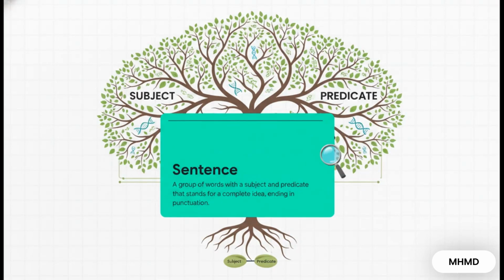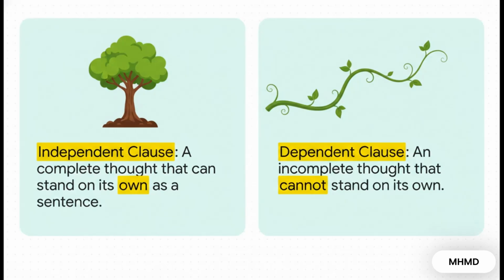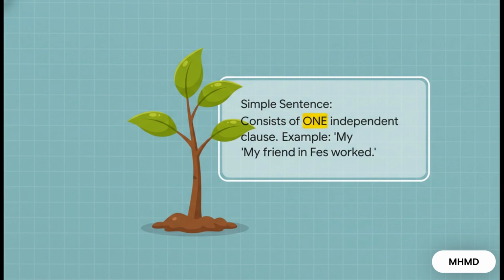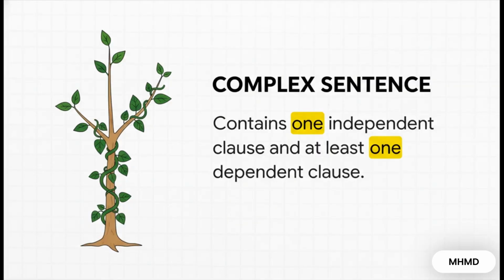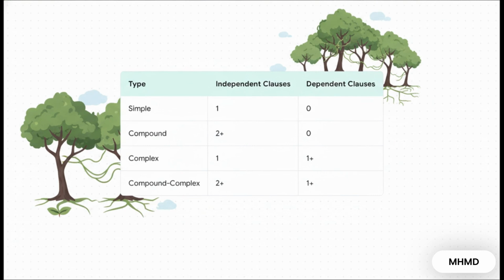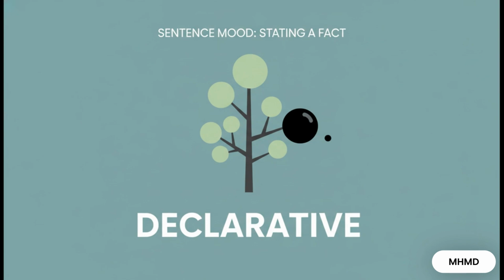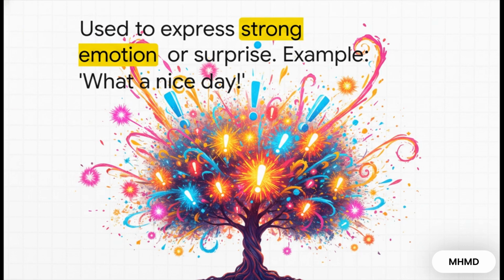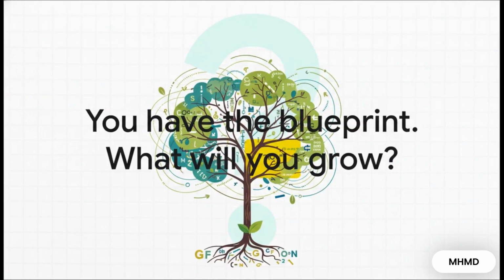Advance Grammar sentences